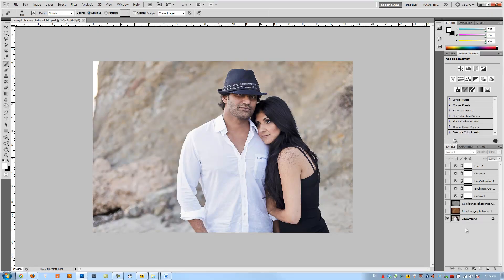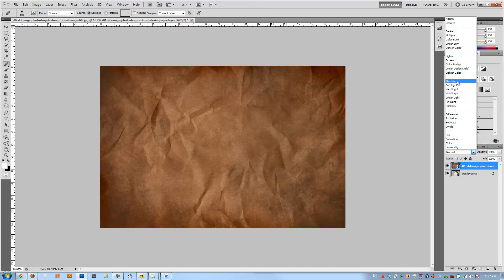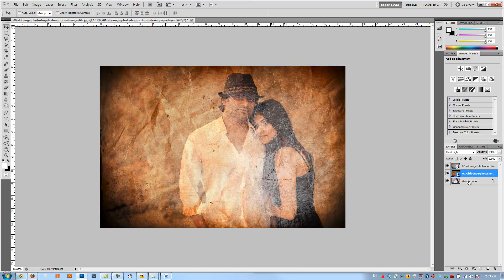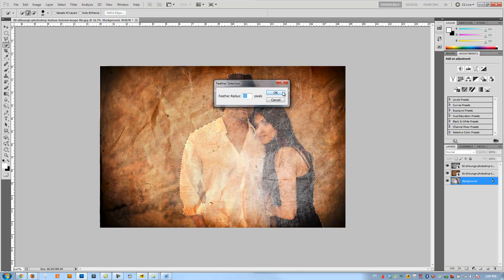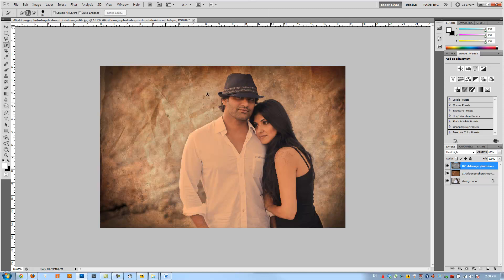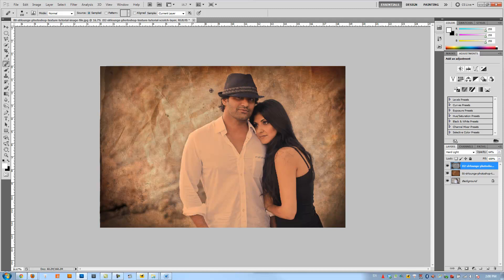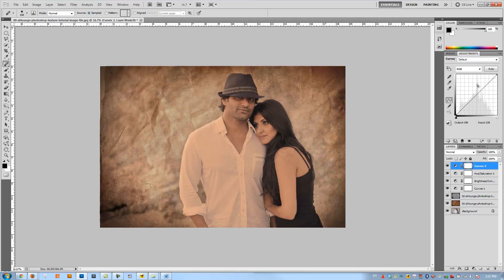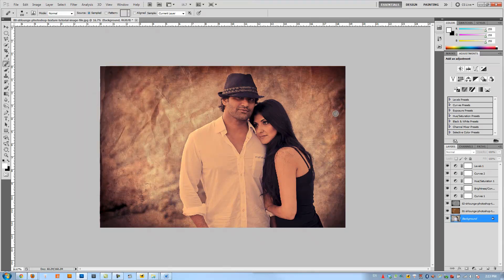The Ultimate Photoshop Texturing Tutorial - Photoshop Texture Video Tutorial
Welcome to SLR Lounge's Ultimate Photoshop Texturing Tutorial. A while back, we created a written texturing tutorial. I felt like it was about time to take that tutorial and turn it into a video adding additional techniques along the way.
In this Photoshop video tutorial, we are going to show you how to texture an image in Photoshop the correct way using Averaging instead of using Layer Masks to remove textures over our subjects.

We will use our base image file, along with two different textures, all of which are downloadable below in the exercise files. After we texture our image, we will add several Layer Adjustments to finalize our image.

If you would like to see the full original and final images from this tutorial, please visit the SLR Lounge Facebook Photo Album.

As always, enjoy and share the love! =)